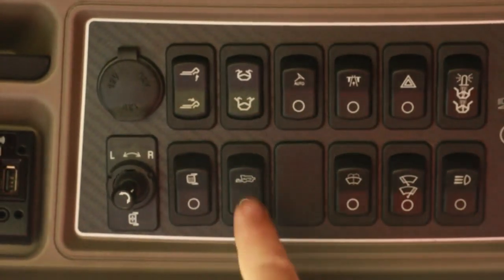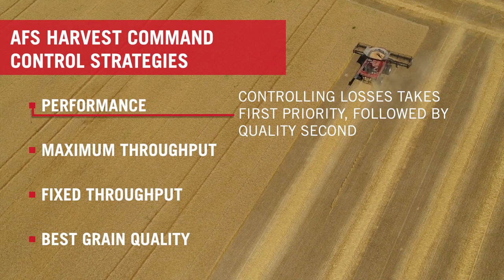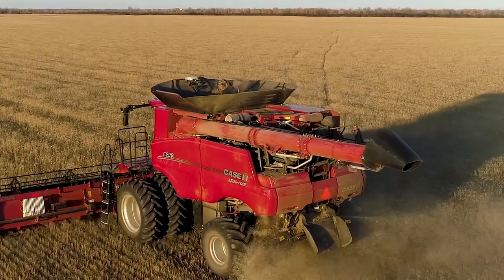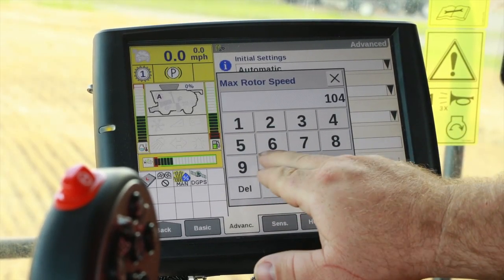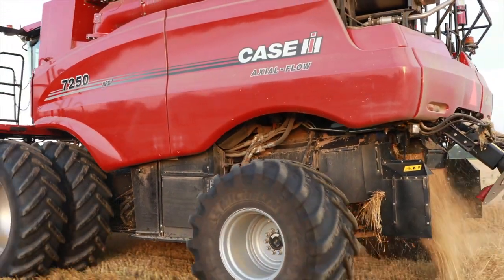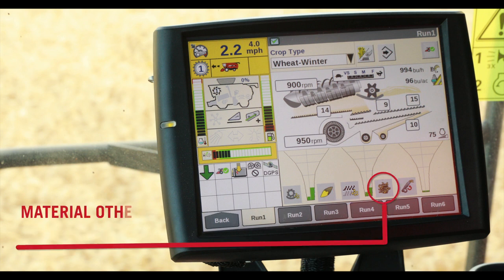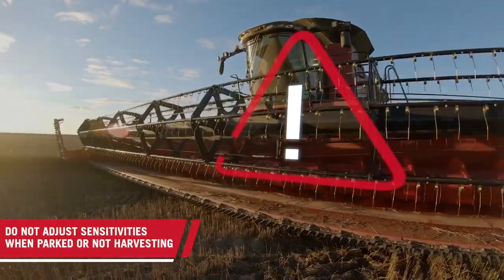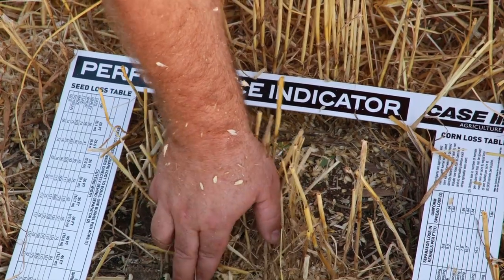AFS Harvest Command Overview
Overview of the AFS Harvest Command system for Case IH combines.